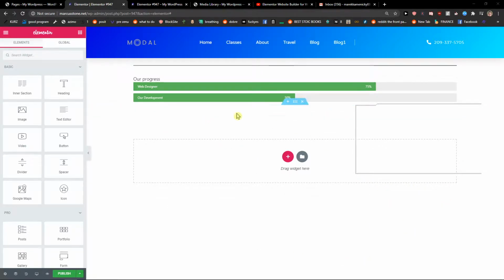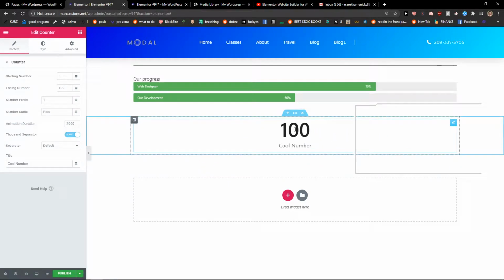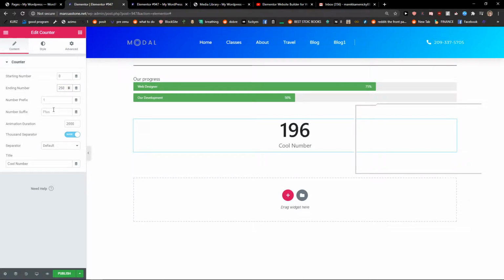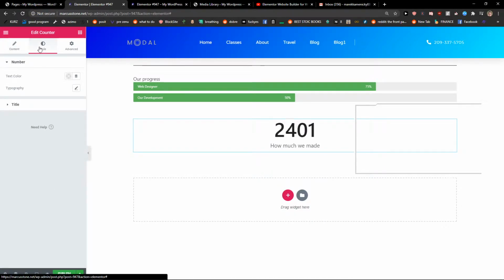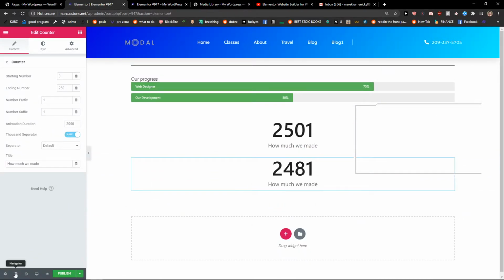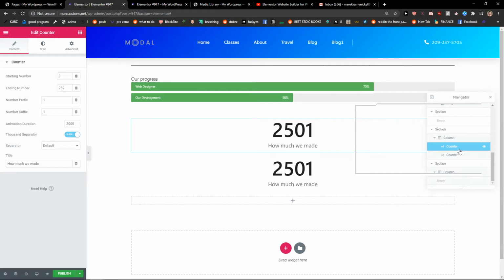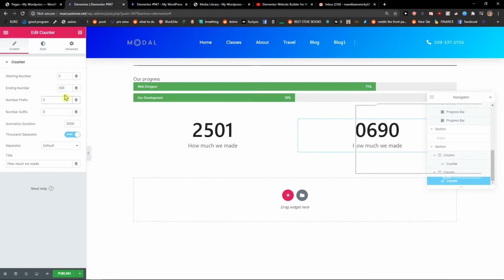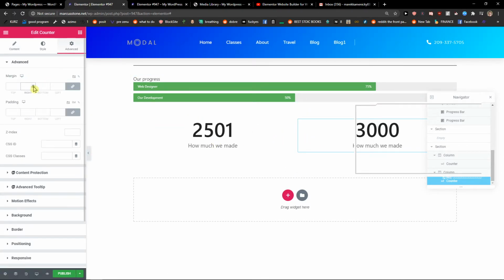How To Add Counter In Elementor